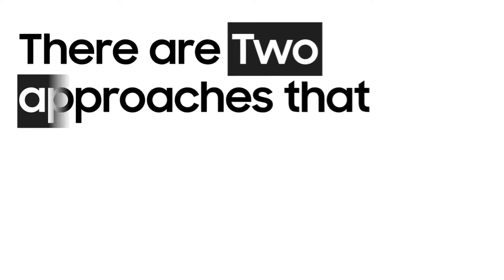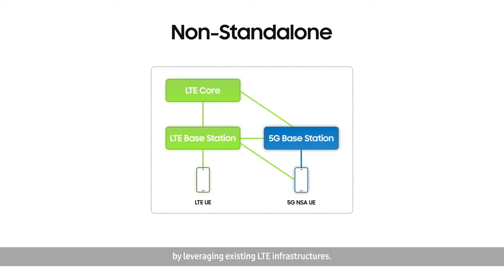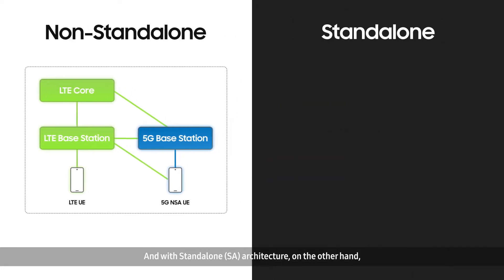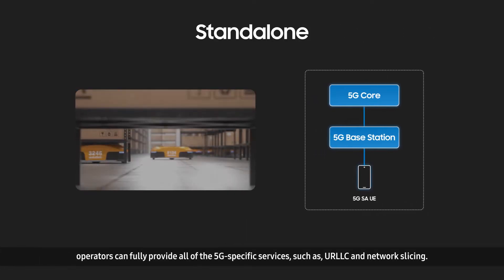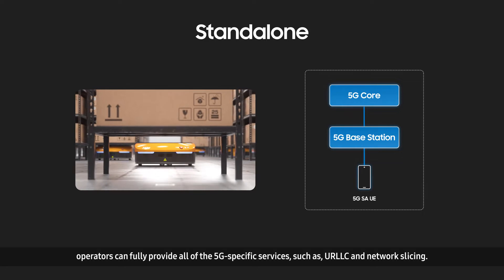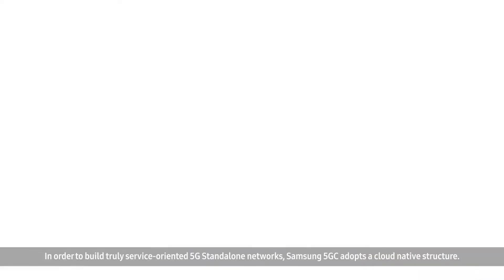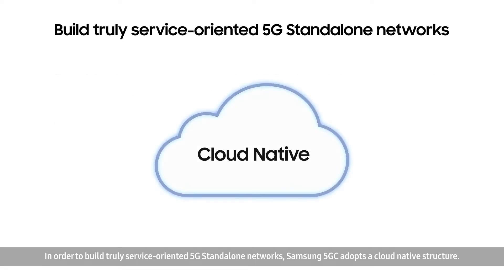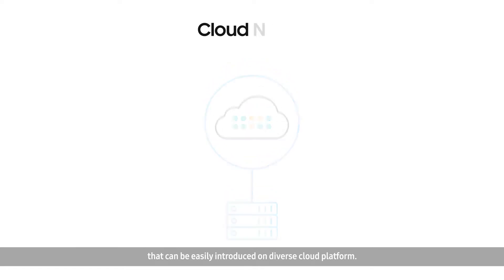Samsung SA core solution, enabling various 5G service scenarios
5G provides not only more advanced technologies that can enable much higher data rates and lower latency, but also new use cases that can ultimately lead to new business opportunities. And with Standalone (SA) architecture, operators can fully provide all 5G-specific services, such as, URLLC and network slicing. With the 5G era coming into full force, Samsung 5G Core will continue to pioneer the 5G innovations for operators.